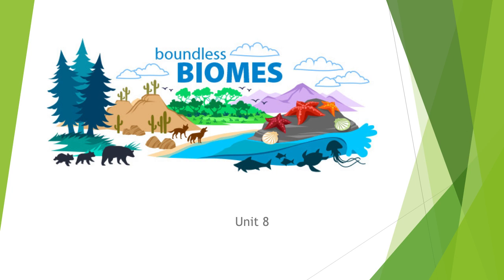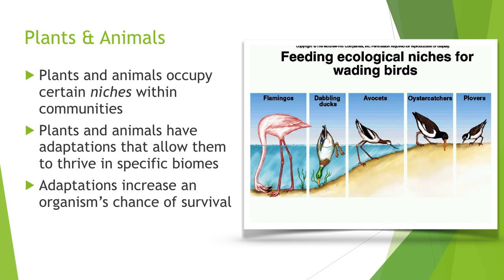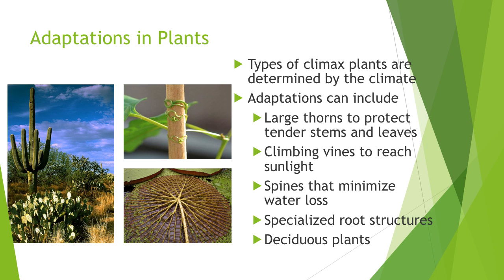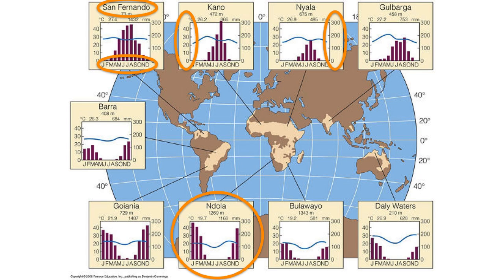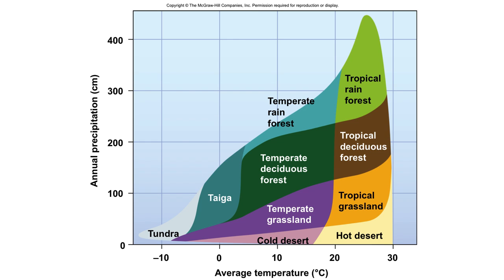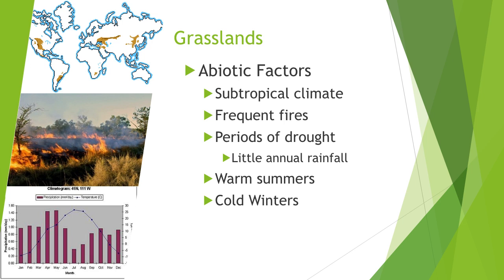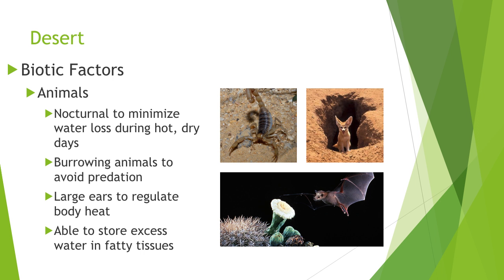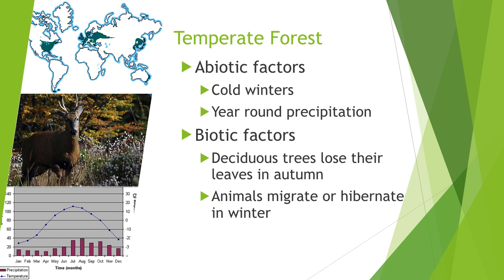Biomes U8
3a.  Compare and contrast the characteristics of the world’s major biomes (e.g., deserts, tundra, taiga, grassland, temperate forest, tropical rainforest). (DOK 2)
Plant and animal species
Climate (temperature and rainfall)
Adaptations of organisms